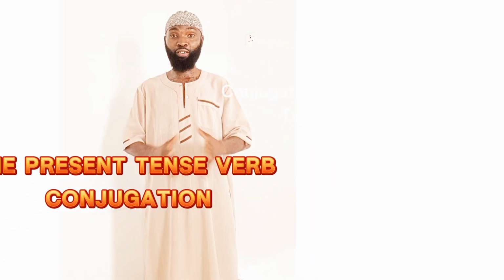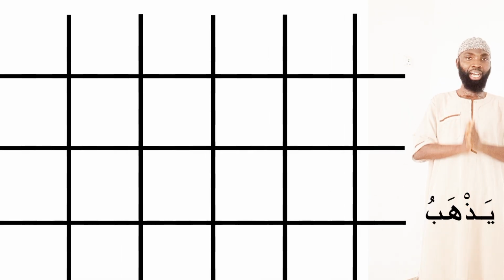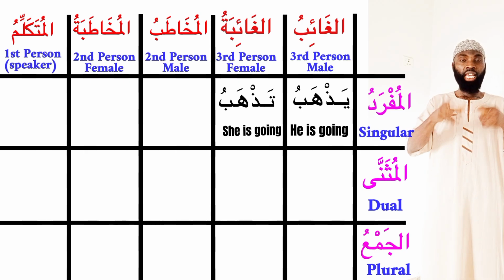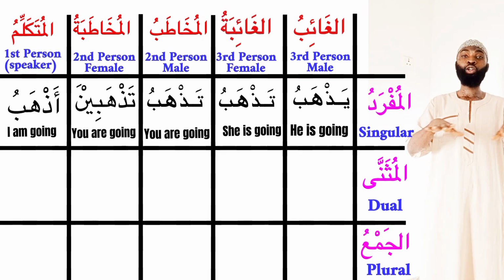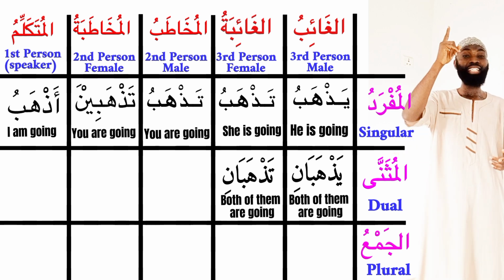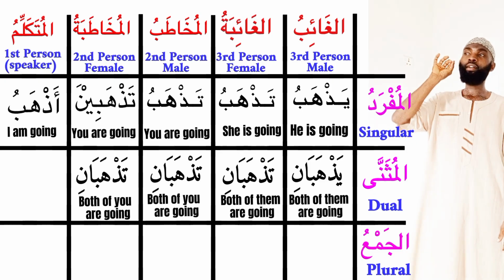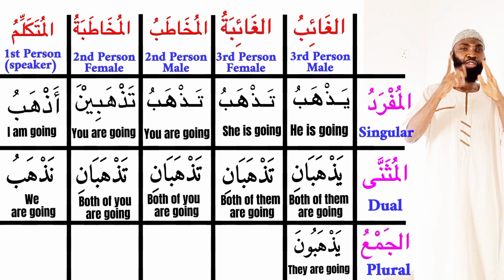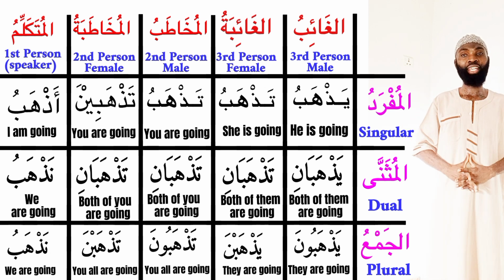Conjugating the Verb يَذْهَبُ